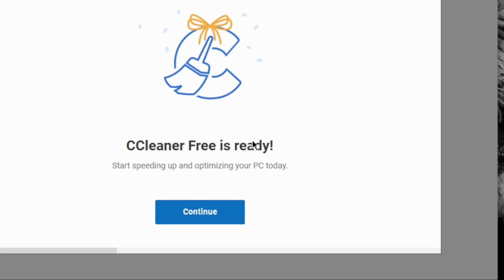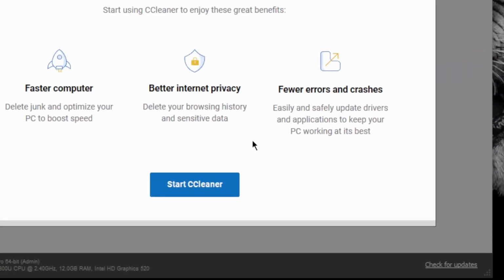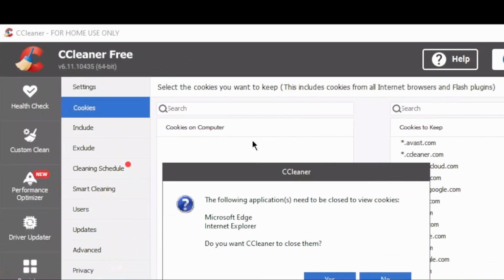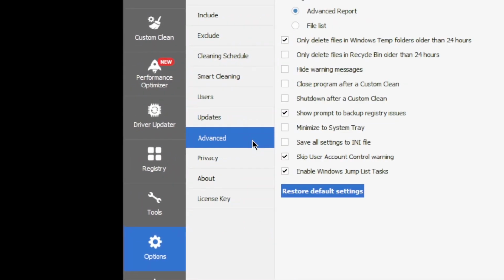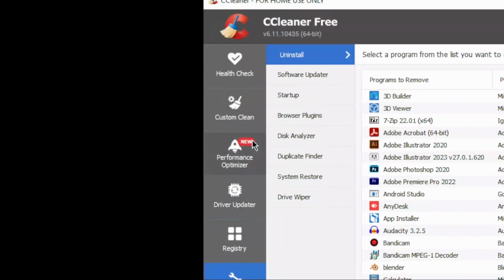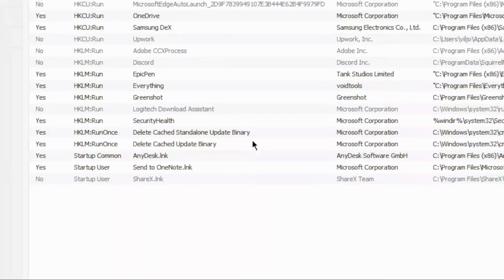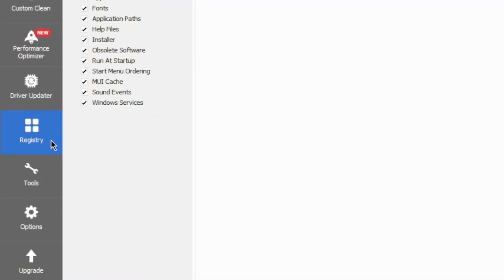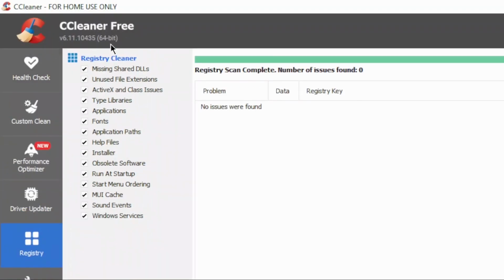More Maintenance.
Your pc plays a critical role in your life, and should be maintained. Occasional reboots are great, but so as defrags, and deleting temp files.  Click to learn more.